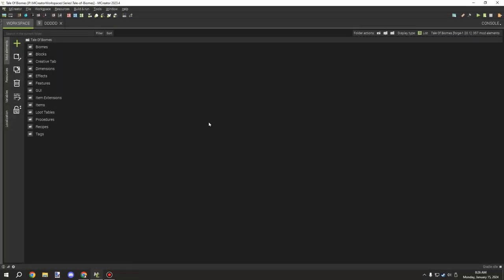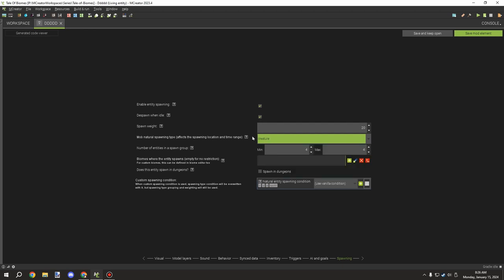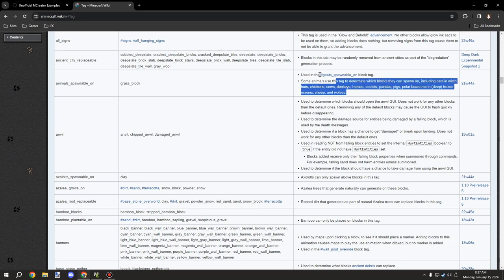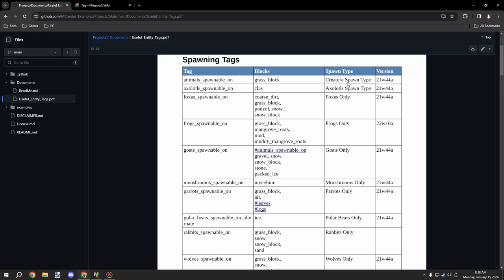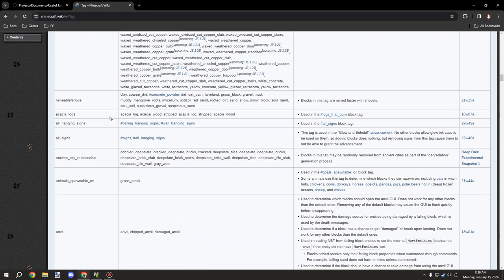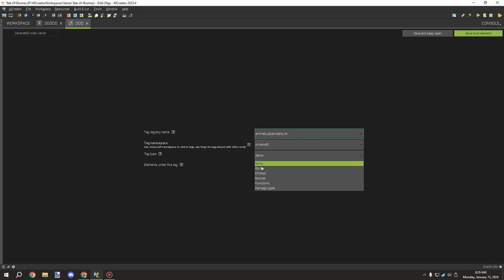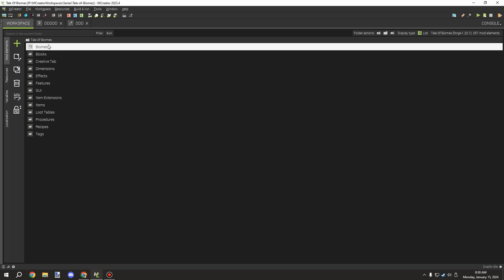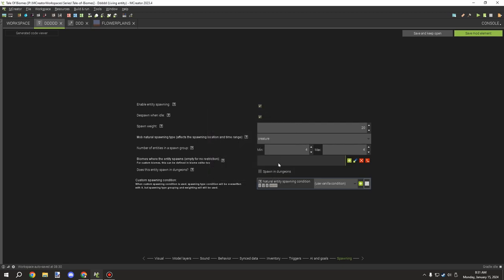Useful Entity Tags | MCreator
Today we took a look at how you can make entities spawn in your custom biomes with custom surface blocks, in some cases entities may not spawn on custom blocks, adding Minecraft block tags can fix this issue really easily.

► CHAPTERS
0:00 - Intro
0:04 - General guide
2:53 - Adding the tag
5:17 - Outro